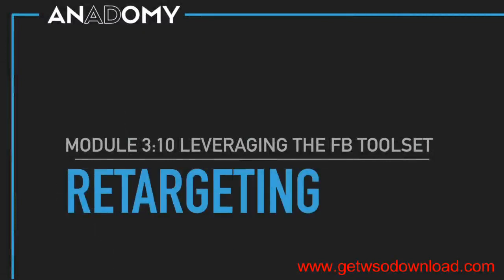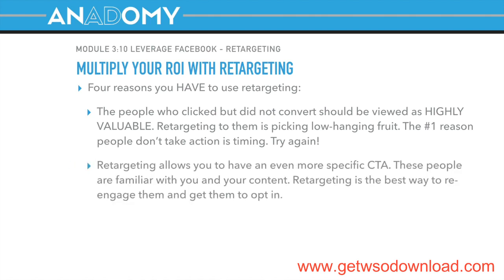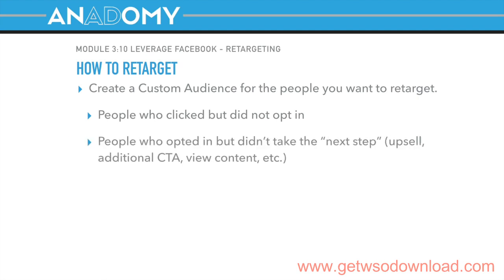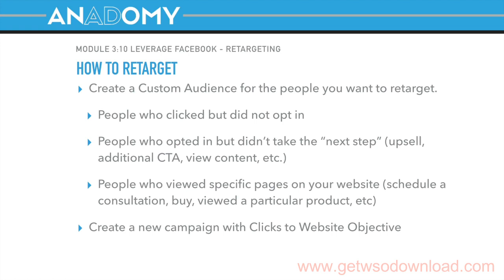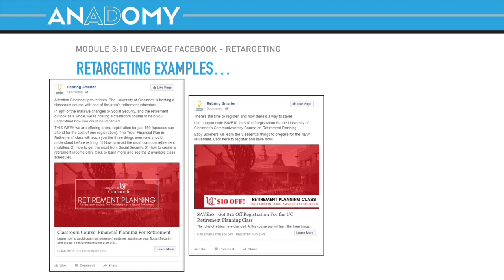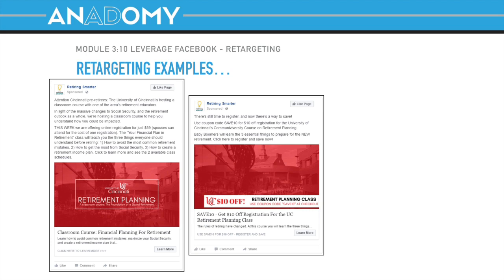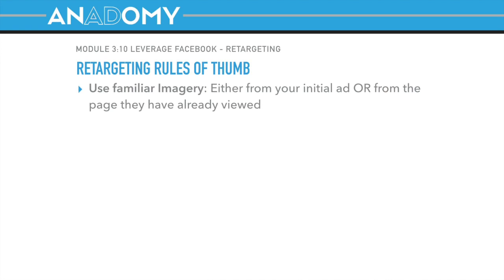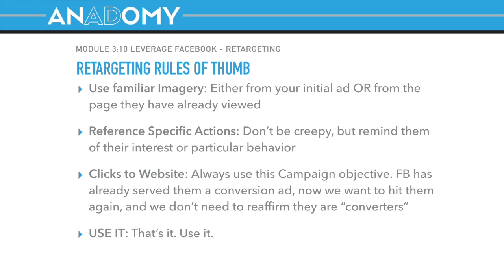03 10 Leveraging Retargeting from Jonathan Musgrave on Vimeo